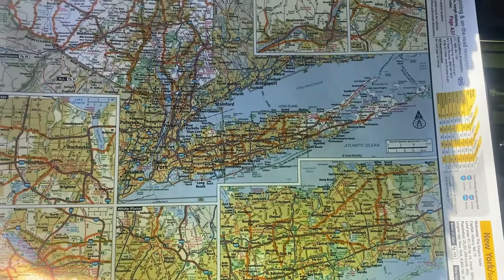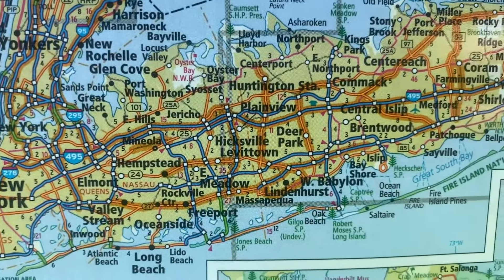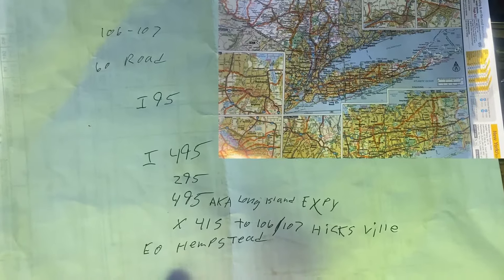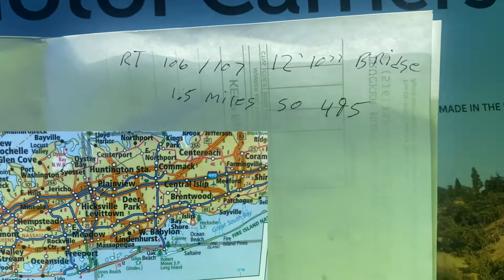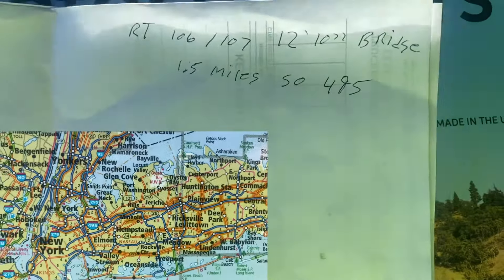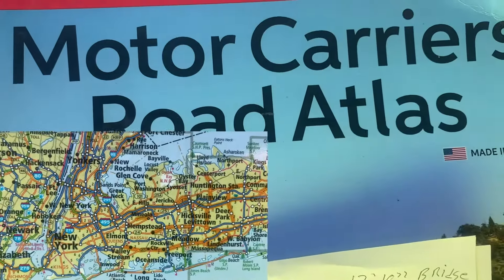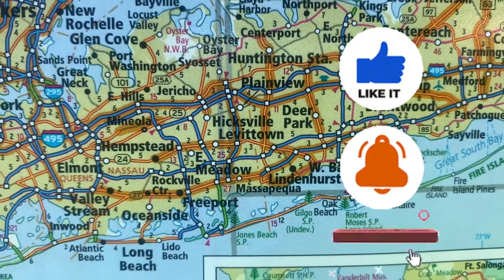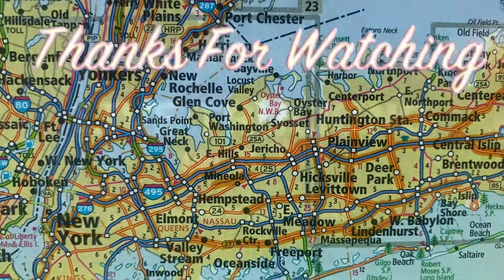Trucking How to Trip Plan with A Map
Long haul trucking How I Trip plan using a Rand McNally motor carrier atlas for a load going into Long Island New York is not the most 18 wheeler friendly area around have to be extremely careful trucking in that area can’t fully rely on GPS sometimes you need to pull out the old map Book 📚 ￼trucker challenges